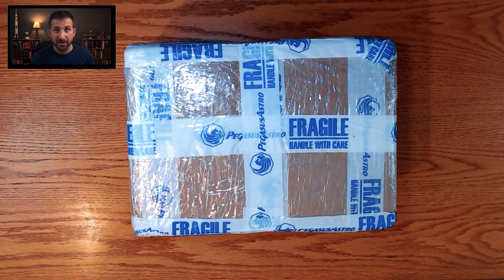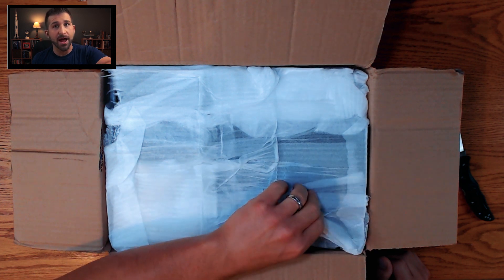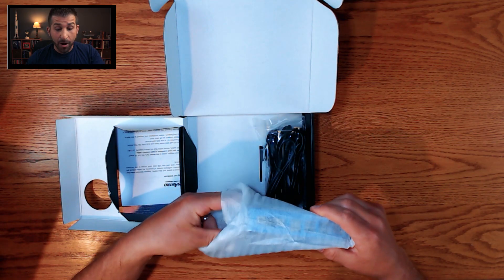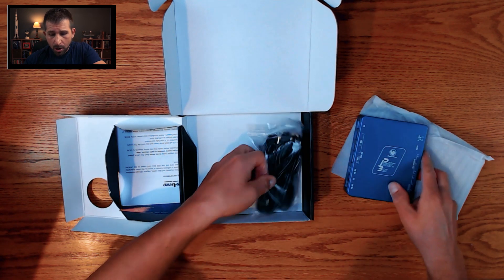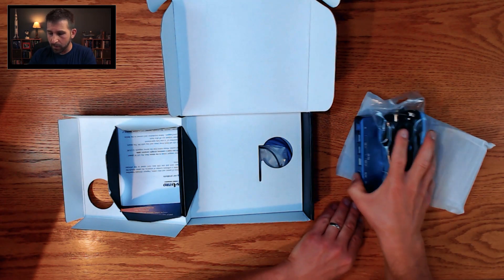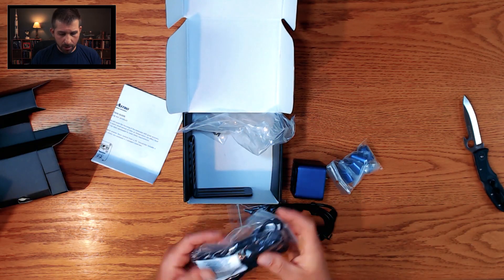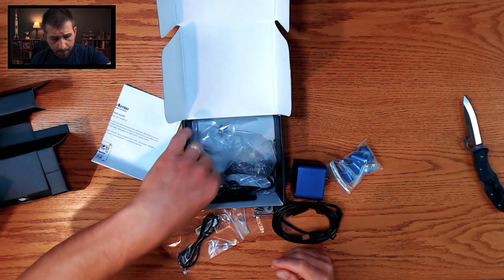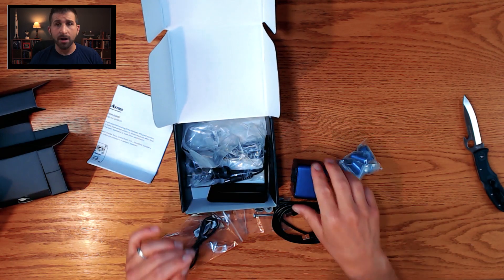Astrophotography - Pegasus Astro - Full Automation Kit (Multiple Items) -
This video is a mystery unboxing of a  Full Automation Astrophotography Kit from Pegasus Astro. Whether you do DSLR Astrophotography, dedicated astronomy camera astrophotography, wide-field astrophotography, deep sky astrophotography through a telescope, this video is a must watch.

My Equipment:

Power & Data Distribution

Pegasus Astro DSLR Buddy Battery Couplers (Choose Option for Your Camera) (mine I need to work for the Canon T3i = Canon DE8)
Pegasus Astro Power Supply for Ultimate Powerbox V2 with XT60 Plug

Guide Scope / Finderscope / Rings

Stellarvue F50M2 - 9 x 50 Deluxe Finder with Reticle Eyepiece - Matte

Computer and Wifi System
Lenovo ThinkCentre M900 Tiny Business PC
GL.iNET GL-MT300N-V2 Wireless Mini Portable Travel Router

Losmandy Mounts & Accessories
Losmandy G-11 Equatorial Mount w/ Gemini 2 GOTO System & Folding Tripod (My tripod and mount represent the older G11)